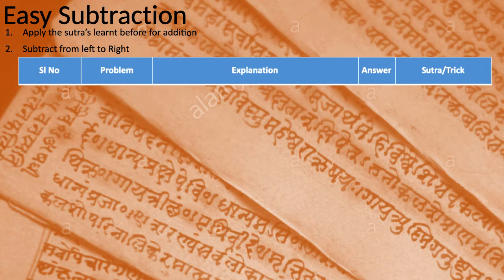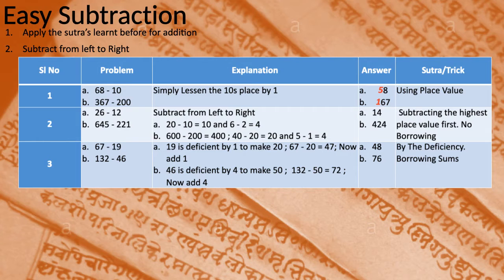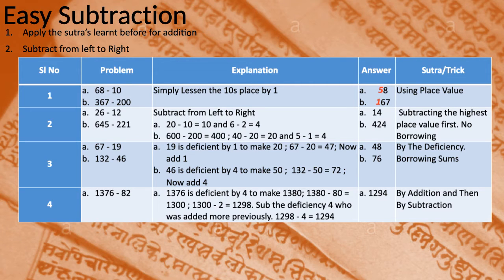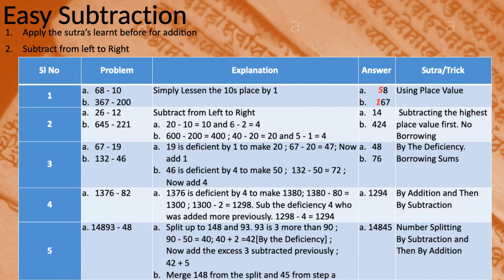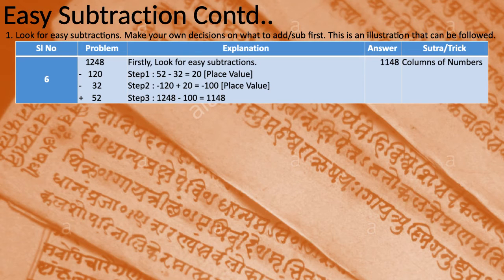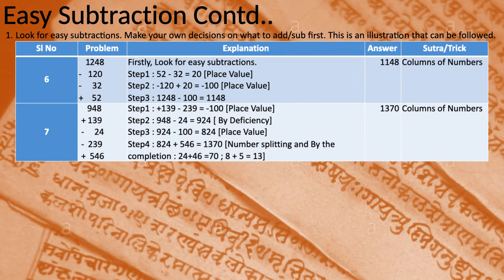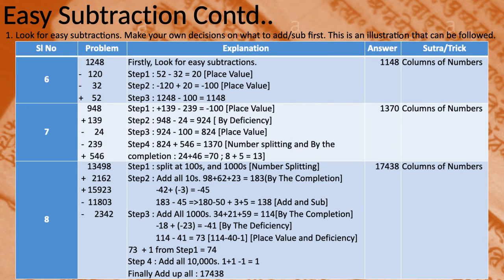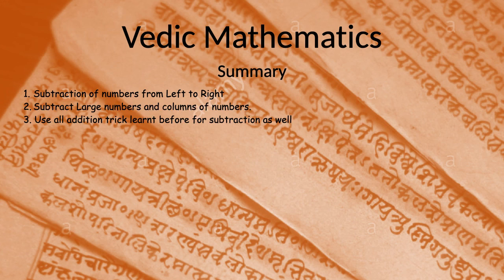Vedic Maths Session 7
Tricks of easy subtraction using Vedic maths sutras